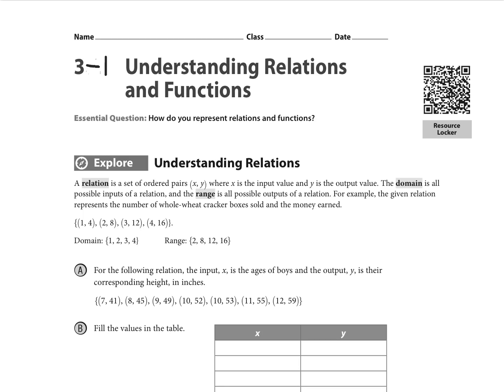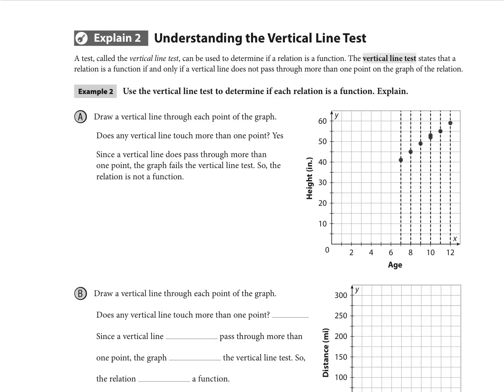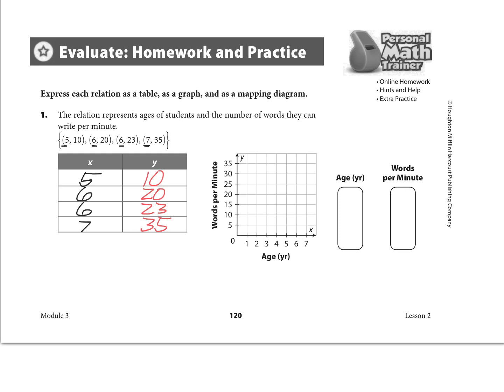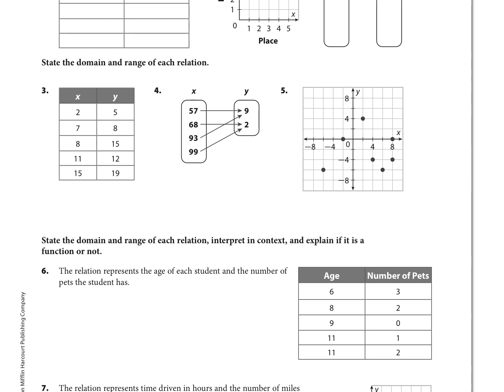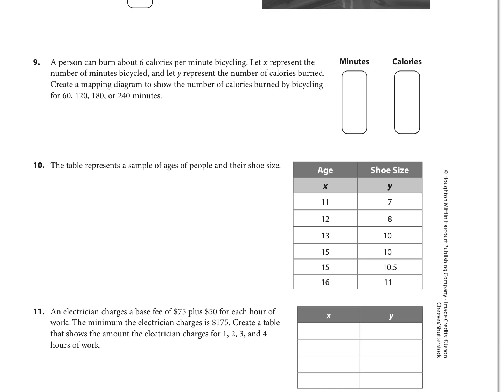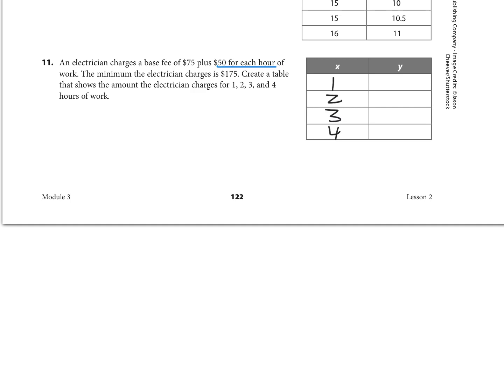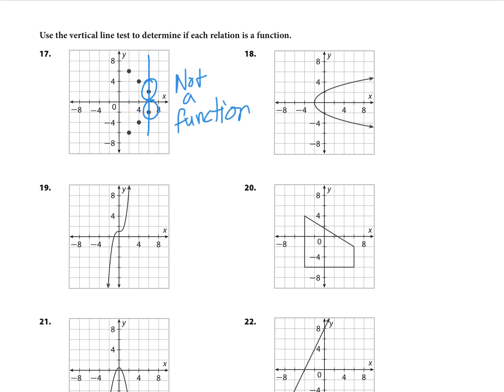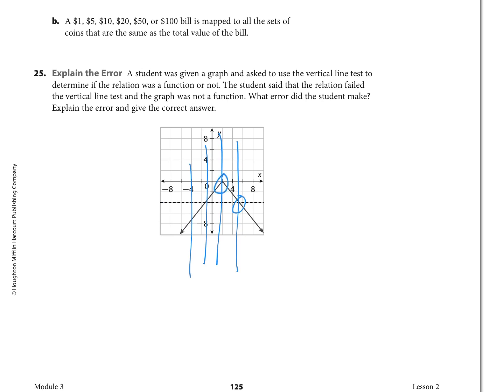3-1 Understanding Relations and Functions